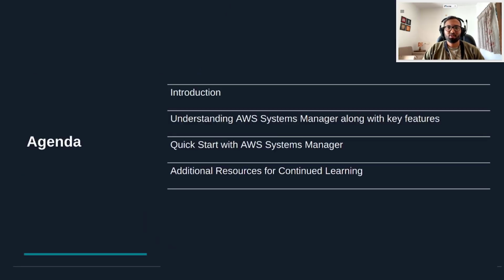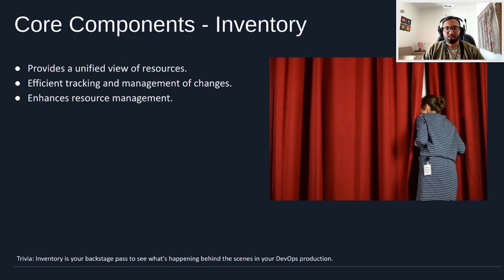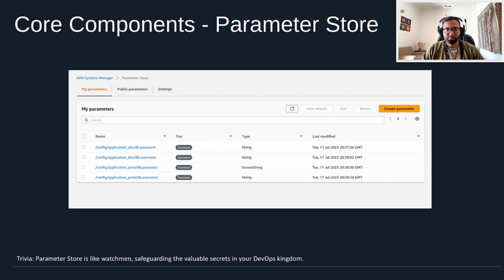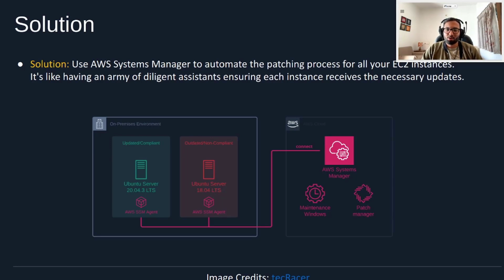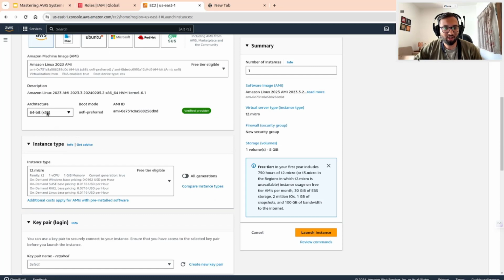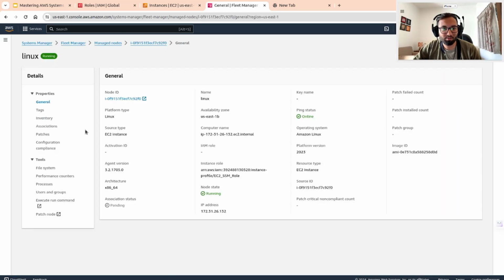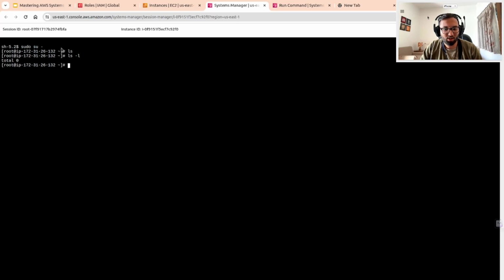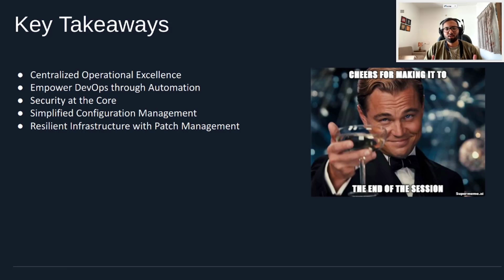Day 46 - Mastering AWS Systems Manager: Simplifying Infrastructure Management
AWS Systems Manager is your all-in-one solution for managing and automating tasks across your AWS infrastructure. In this concise session, we'll take a deep dive into AWS Systems Manager and show you how it can simplify and streamline infrastructure management tasks. Whether you're an IT professional, a DevOps enthusiast, or a cloud beginner, you'll discover how to use Systems Manager to gain insights, automate tasks, and ensure the reliability and security of your AWS environment.